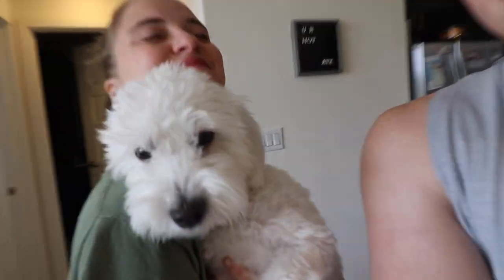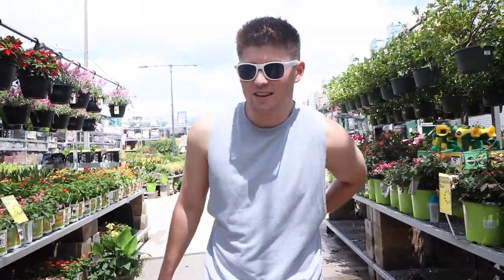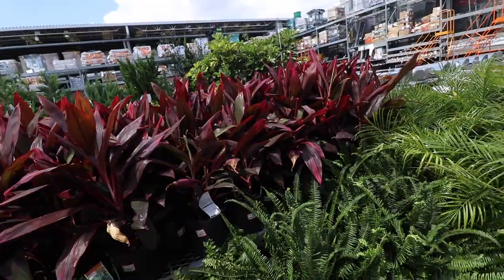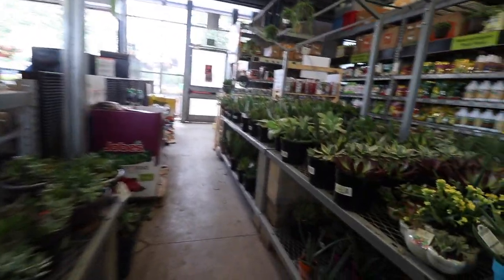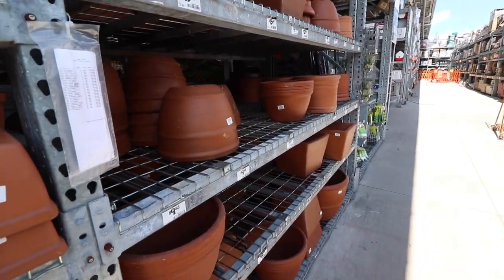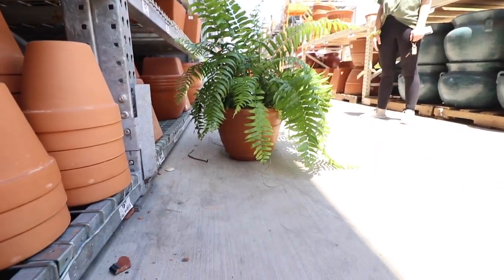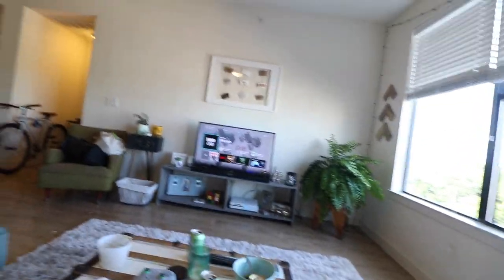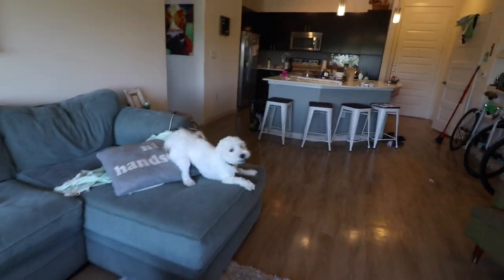The NEWEST ADDITION to our Austin Texas Apartment!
What's up y'all! Its been a while since we uploaded, sorry about that!

This video is all about the newest addition to our Austin Texas apartment. We really try to stick to the grays, whites and wood (with a little nature decorating mixed in). Let us know what you think about our apartment, and the placement of everything!

Gear We Use:
Main Vlogging Camera (G7x Mark II)
Main Cinematic Camera (Canon 80D)
Vlogging Lens
Cinematic Lens